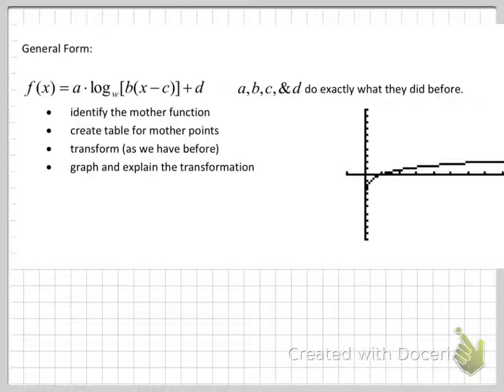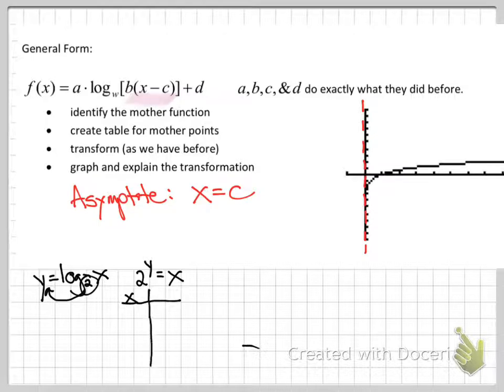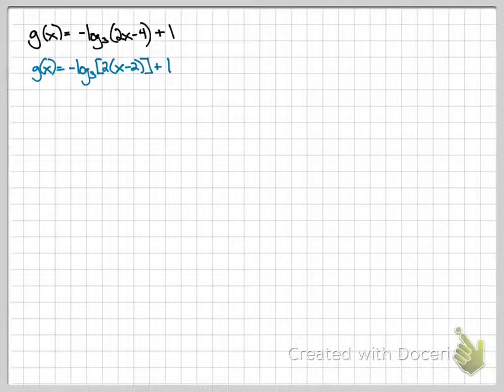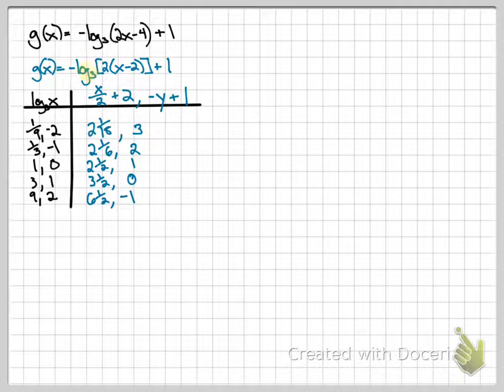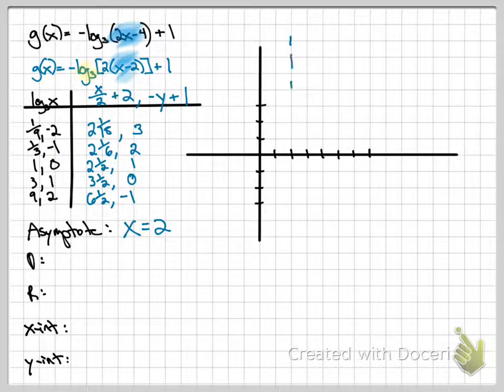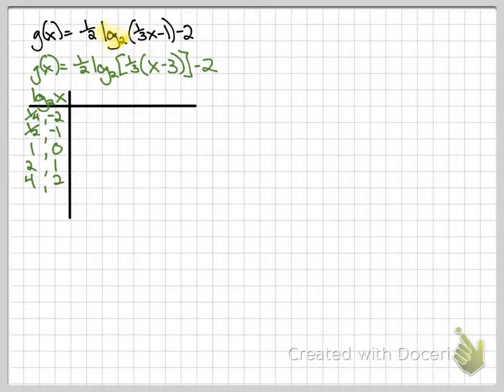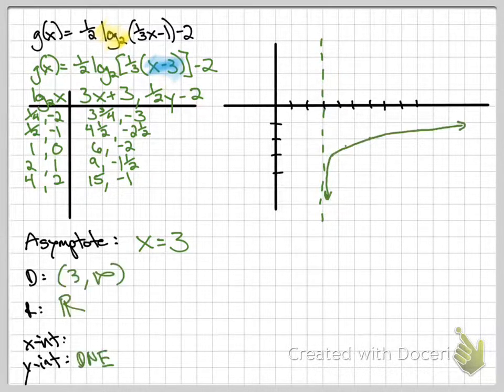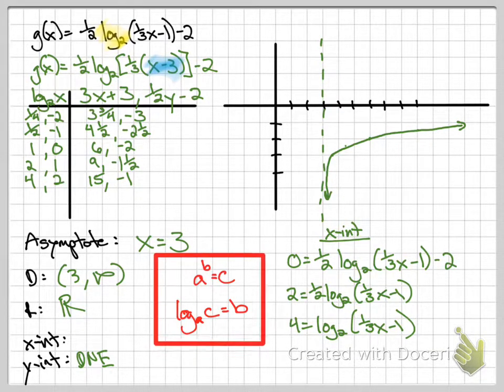PC 3.2 Logarithm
3.2 Logarithm